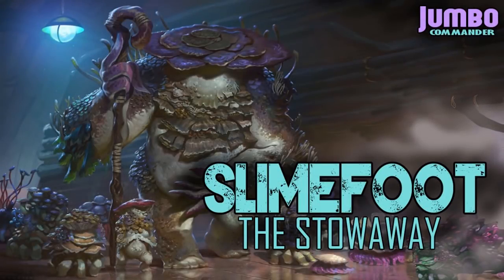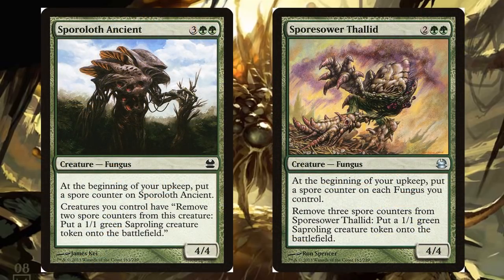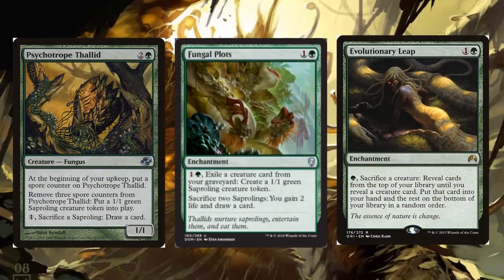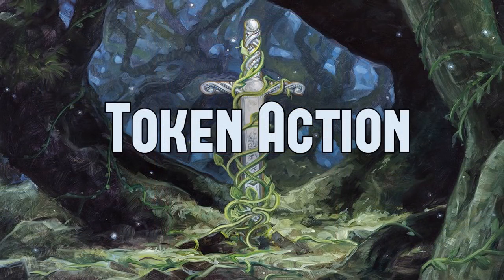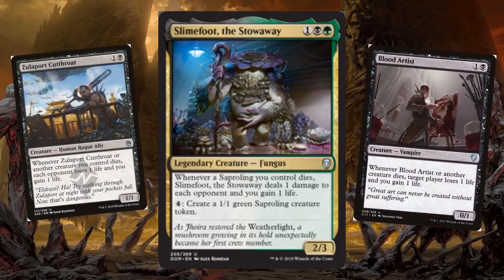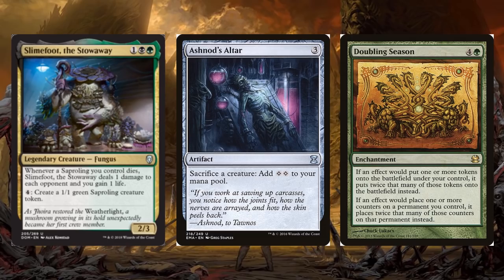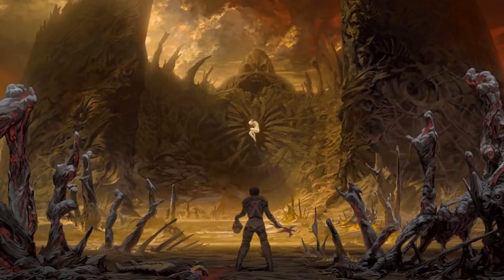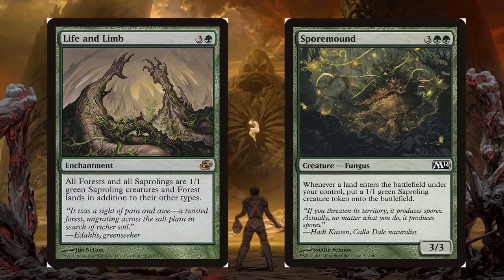Slimefoot the Stowaway Commander Deck Tech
Slimefoot, the Stowaway is a fun guy. Actually, he's a criminal trying to freeload off of the Skyship Weatherlight ... but he looks so cute. This deck is part jank tribal and part potent aristocrats. Get ready for spores, combos, and lots of dice.

Mailing: Jumbo Commander
                466 Foothill Blvd.#275